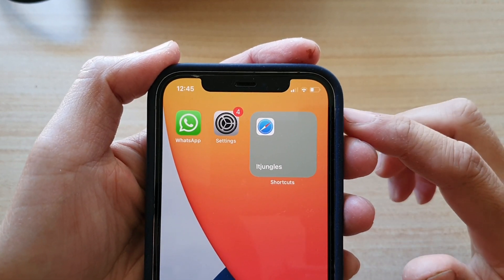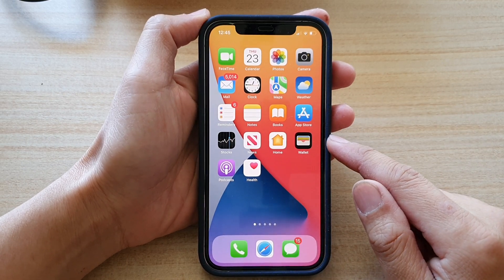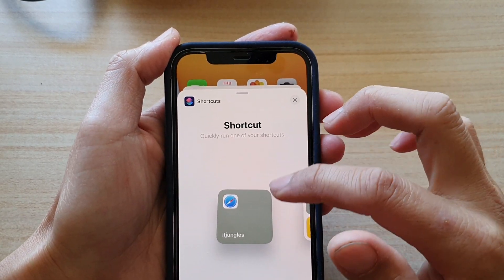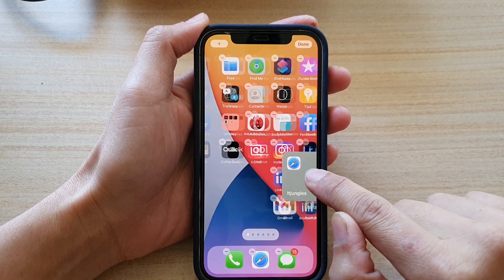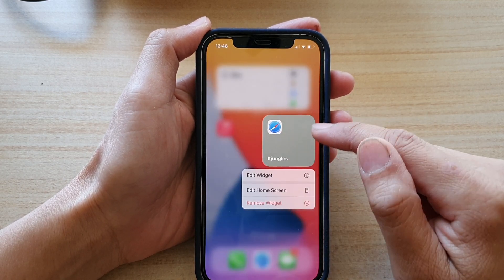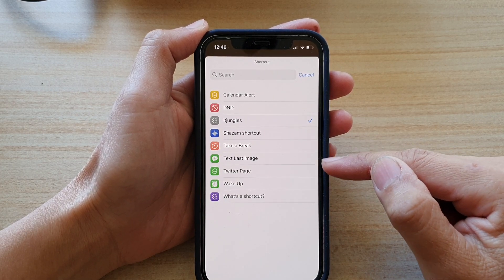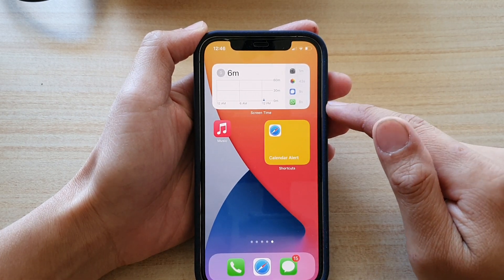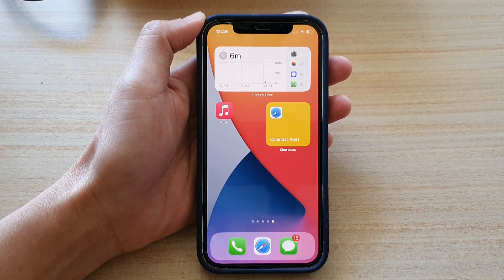iPhone 12: How to Add a Shortcuts Widget to the Home Screen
Learn how you can add a shortcuts widget to the home screen on the iPhone 12 / iPhone 12 Pro.